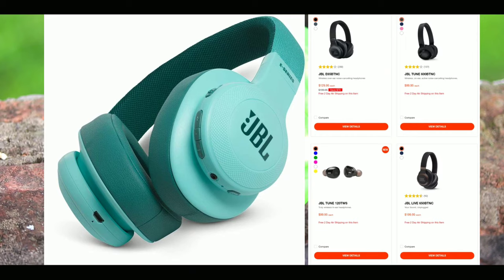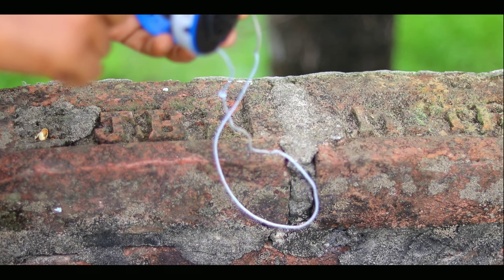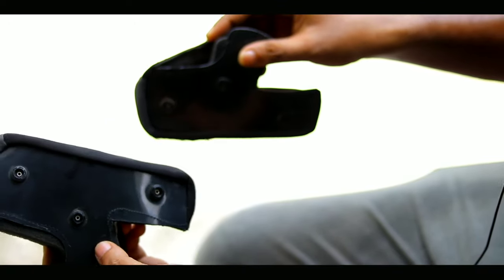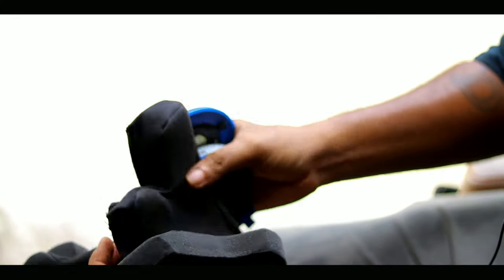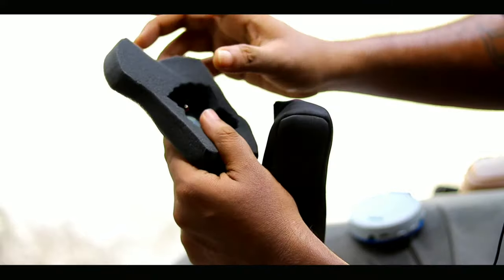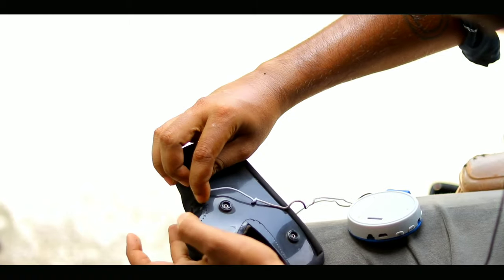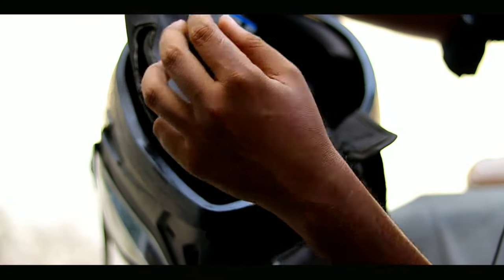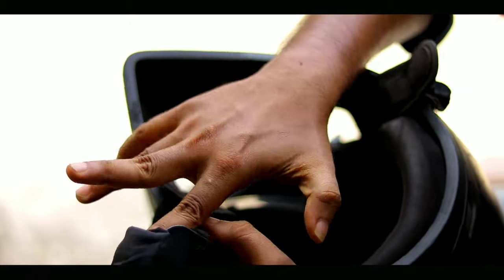স্মার্ট হেলমেট! Convert Your Old Helmet into Smart Helmet! Bluetooth Control!🔥🔥🔥